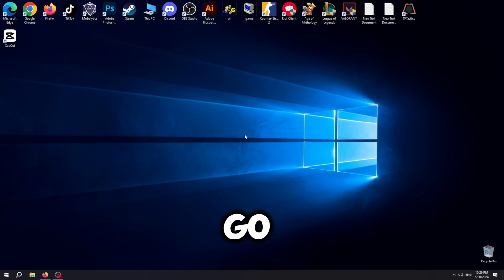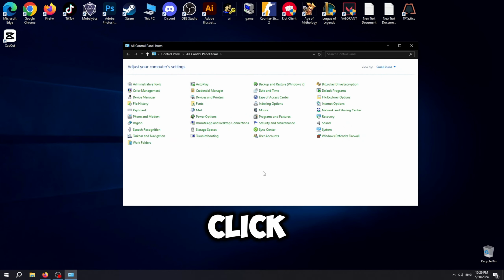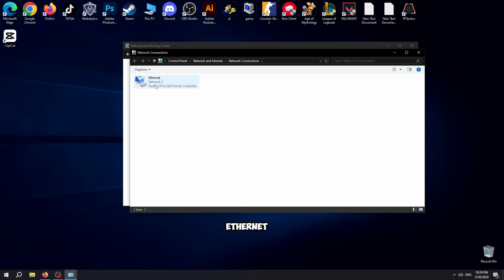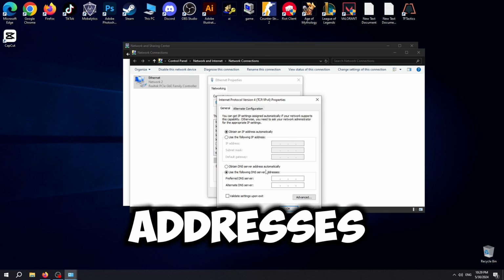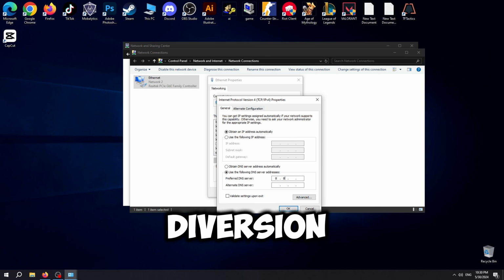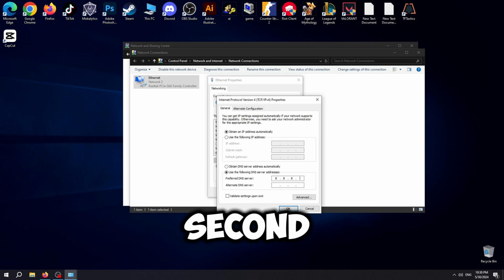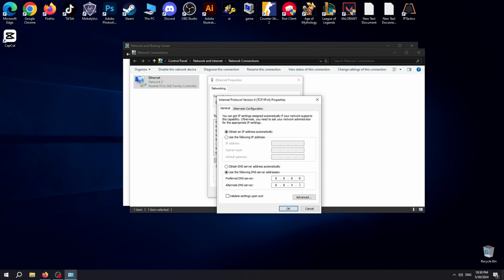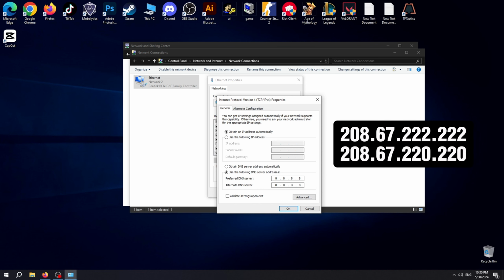How to speed up WIFI/LAN Internet Connection 2024 BOOST 10000%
tech2trick,pc,android,windows,tech,tricks,speed up your internet speed 2017. google dns,how we can speed up your internet speed 2017,hack the dns,how to add google dns to make internet connection faster,my internet speed is slow how to fix that,speed up your internet connnection by 100%,google dns for speed internet,open dns and google dns,
how to speed up your internet speed 10000x faster, how to speed up your internet speed windows 10, how to speed up your internet speed 10000x faster - boost wifi speed, internet, speed, increase internet speed